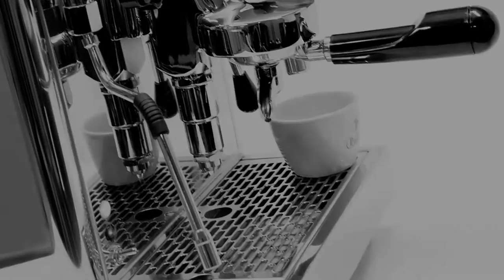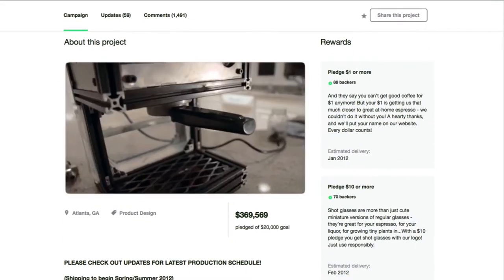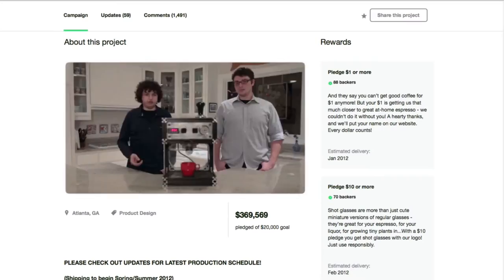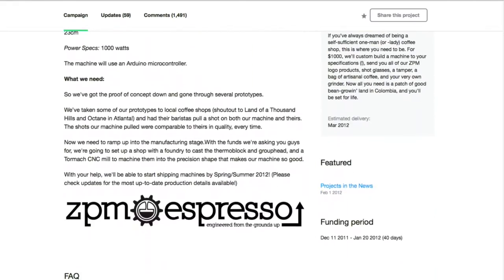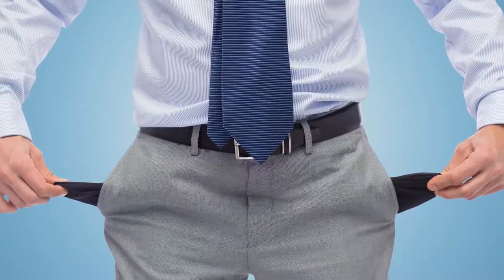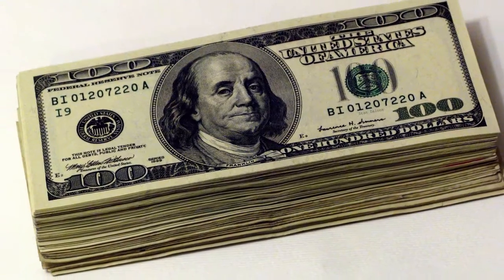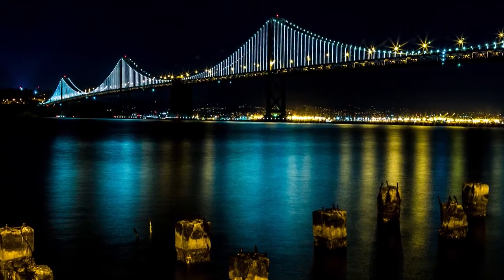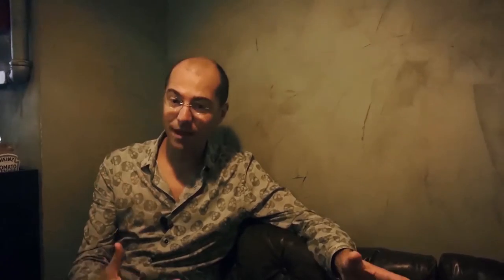SB2: Why Build a New Espresso Machine?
"Spilling the Beans" Episode 2, Why on earth are we making a new espresso machine?